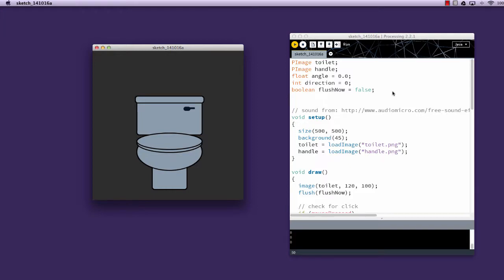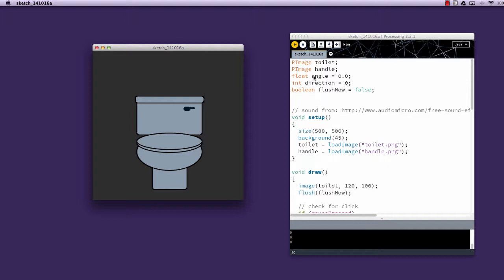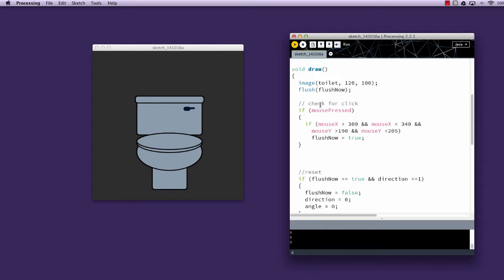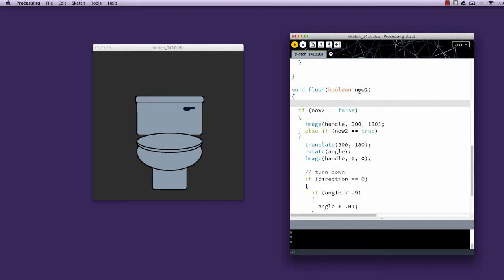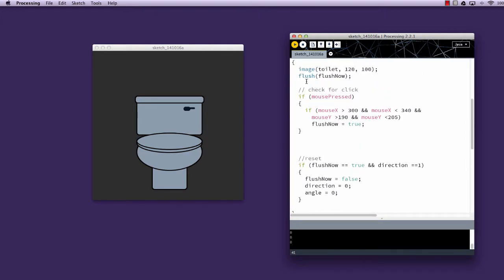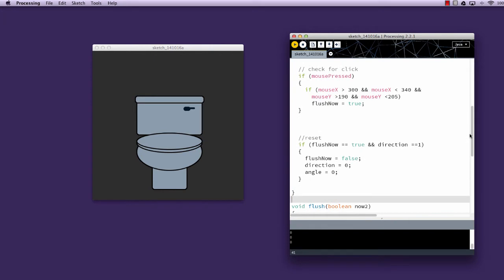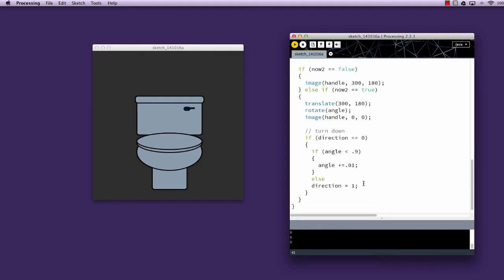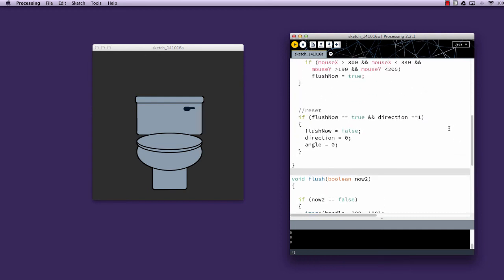processing: functions step 2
Using functions in processing, passing parameters